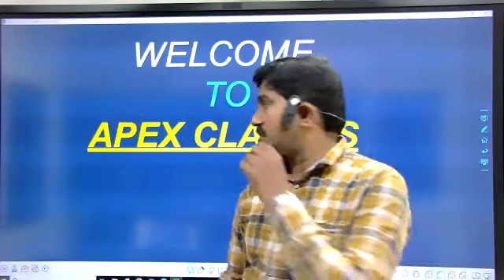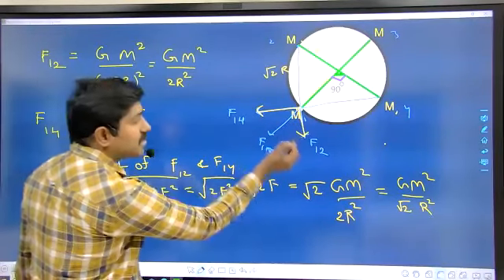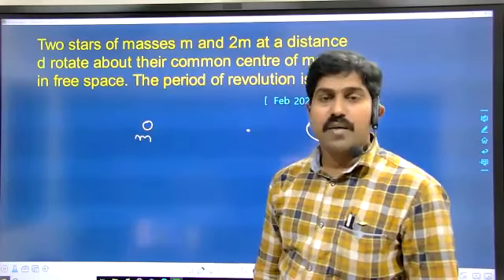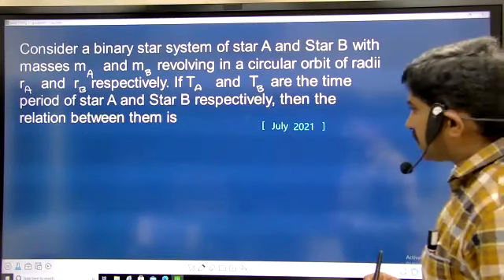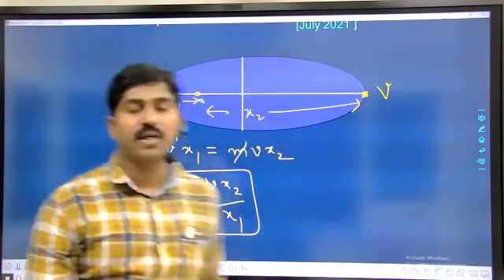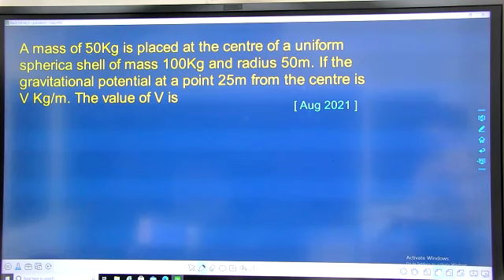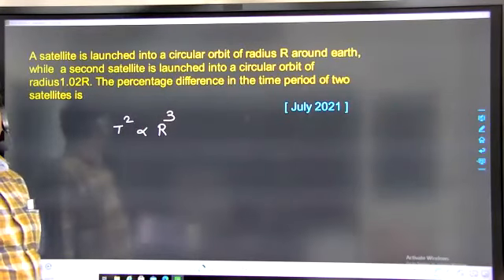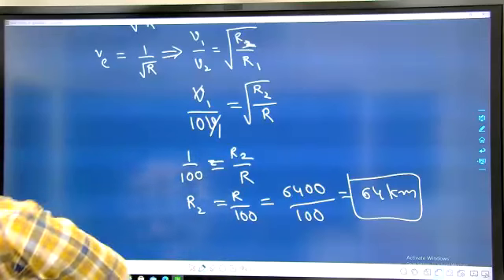GRAVITATION MCQ PRACTICE SESSION 4